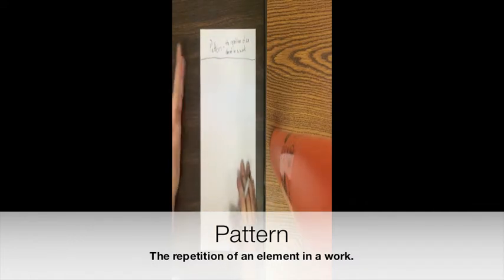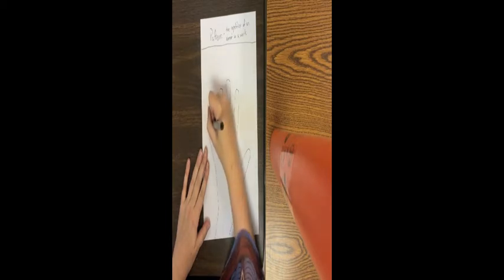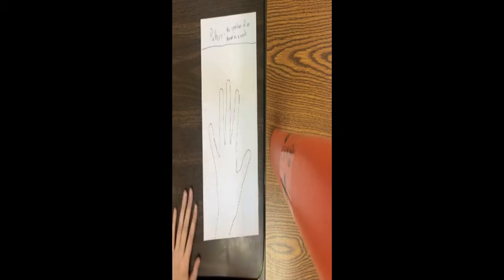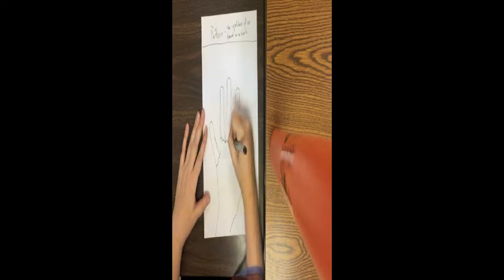Non-Traditional Art Lesson #1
On this non-traditional school day, enjoy learning how to use patterns to create an abstract drawing!